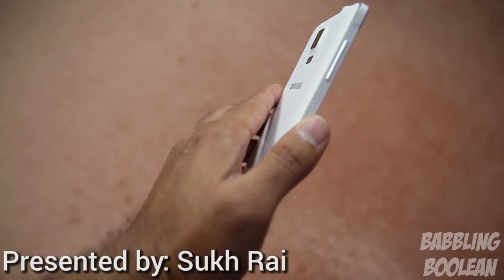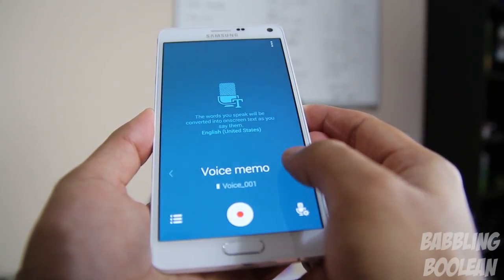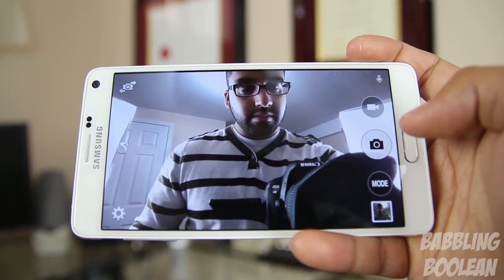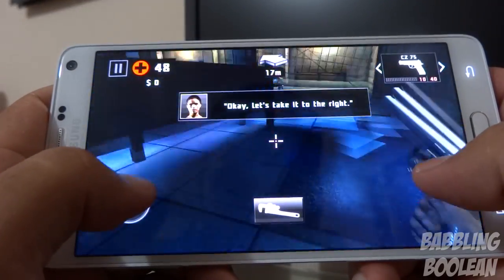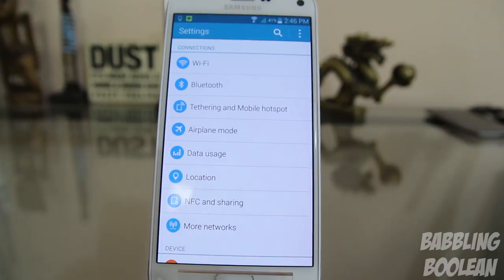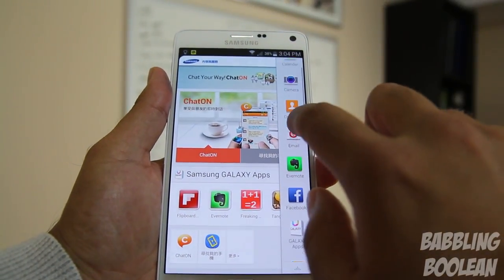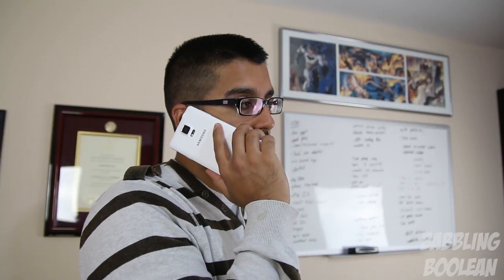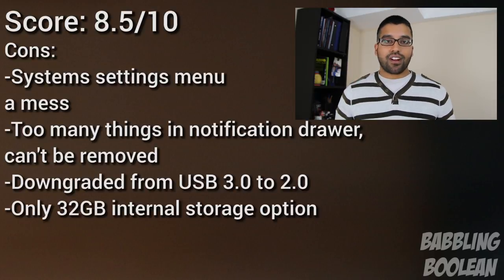Samsung Galaxy Note 4 In-depth Review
Review of the Samsung Galaxy Note 4. Going over the hardware and software features.